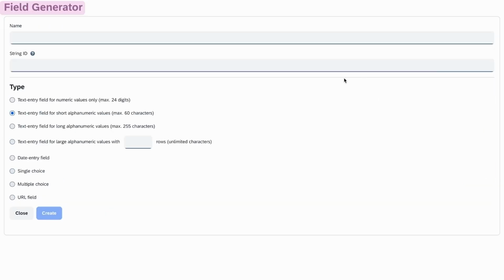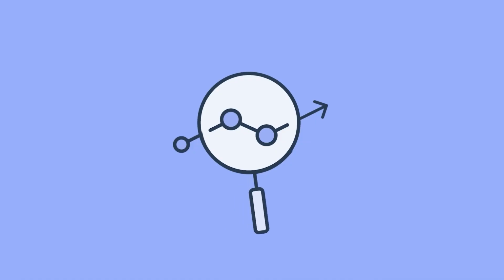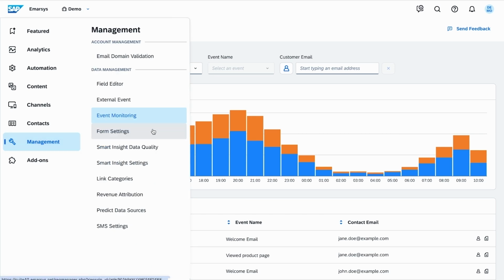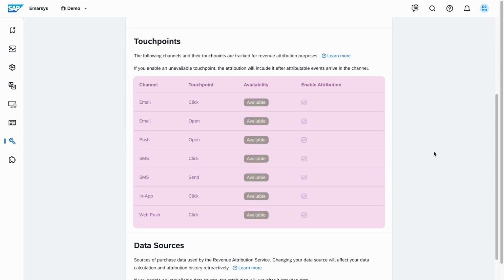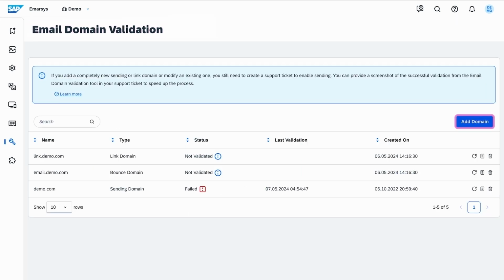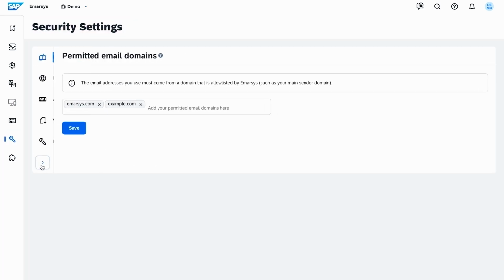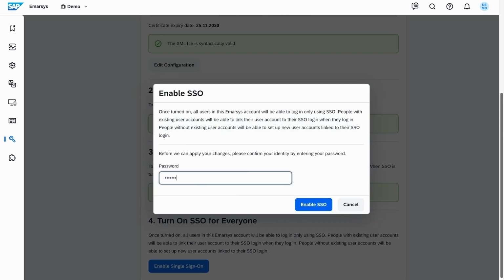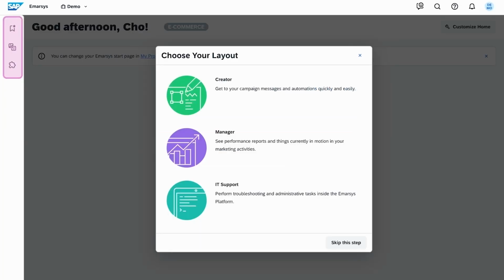Product Walkthrough: Management Pages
Explore SAP Engagement Cloud management tools and learn how to configure your account to meet your needs.

📚CHAPTER BREAKDOWN:

00:16 - Field Editor
00:50 - External Events
01:04 - Event Monitoring
02:05 - Form Settings
02:13 - Data Quality & SI Settings
02:29 - Link Categories
02:49 - Revenue Attribution
03:04 - Predict Data Sources
03:14 - SMS Settings
03:38 - Email Domain Validation
04:11 - Account Owner: User Management
04:33 - Account Owner: Security Settings
04:45 - Account Owner: SSO

⭐ ABOUT THIS VIDEO:

This training video offers a complete walkthrough of the Management Pages in SAP Emarsys. Learn how to configure user access, manage data and domains, customize system behavior, and securely set up SSO for your organization. Whether you're a new admin or a seasoned user, this guide ensures you're getting the most from your Emarsys account settings.

🌟 What You'll Learn:

1️⃣ How to manage fields, events, and forms
2️⃣ How to configure attribution, SMS, and domain settings
3️⃣ How to enable and use secure login with SSO